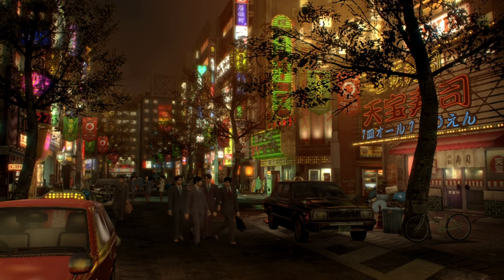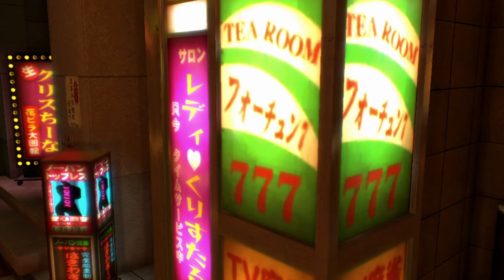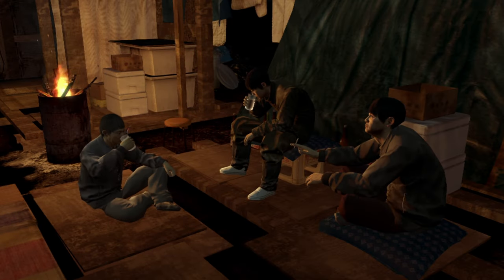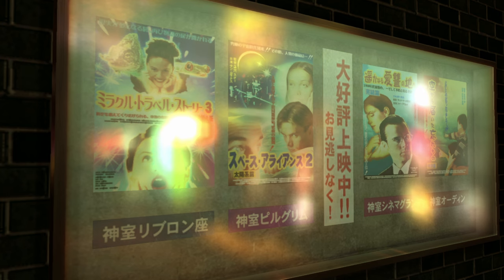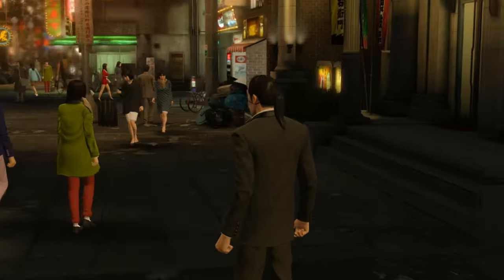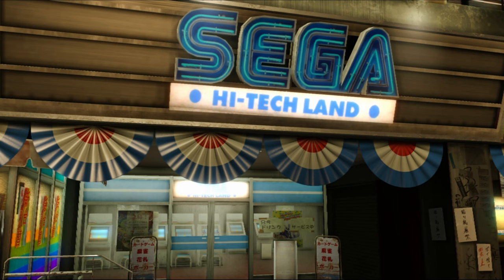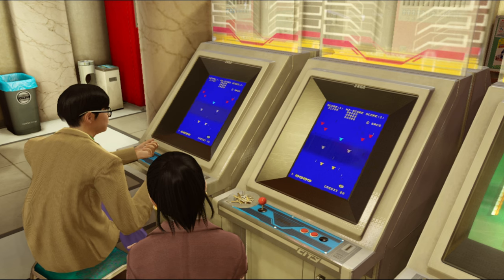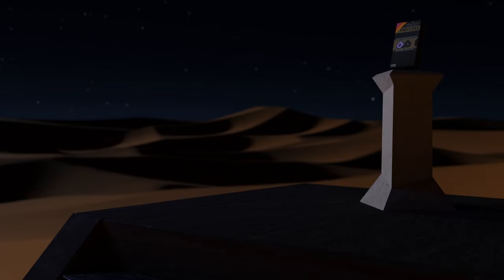Familiar and Unfamiliar Spots in Yakuza 0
Yakuza 0 is a wacky little game in the Yakuza series. Say, did you know the Japanese name of the series translates to Like a Dragon? Isn't that weird? I kinda prefer the name Yakuza. Or maybe I'm just used to it, so it's weird to start calling a series I'm already familiar with by a different name all of a sudden. Or maybe I'm just stubborn and wanna act like a hipster by continuing to call it the Yakuza series.

Who knows...
00:42 - Pandora's Place (Yakuza 0)
05:54 - Money Makes Money (Yakuza 0)
10:25 - Lurking in the Darkness (Final Fantasy VII)
14:21 - 平静と困惑のあいだ (Yakuza 0)
16:59 - Interspace Garden (Yakuza 0)